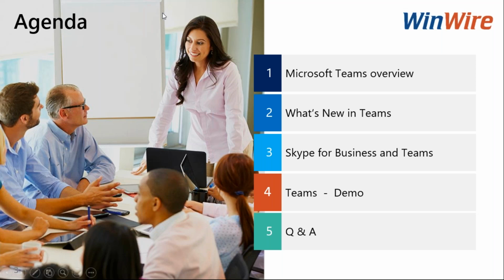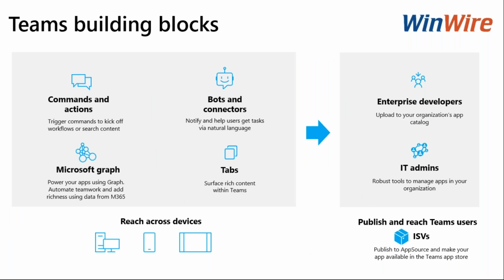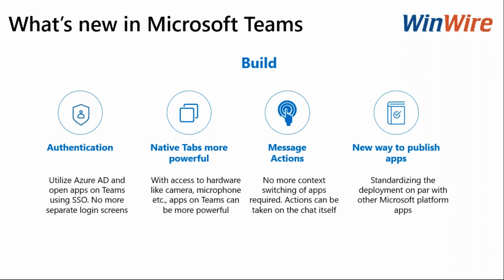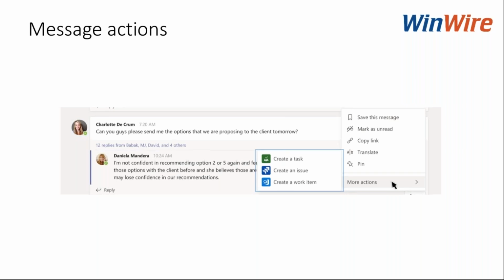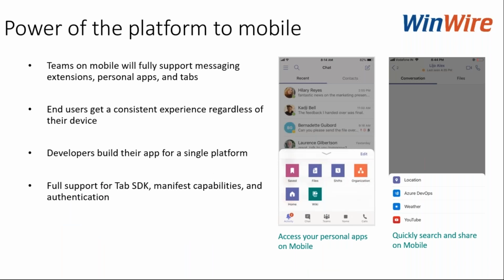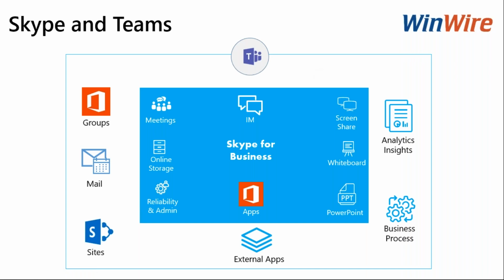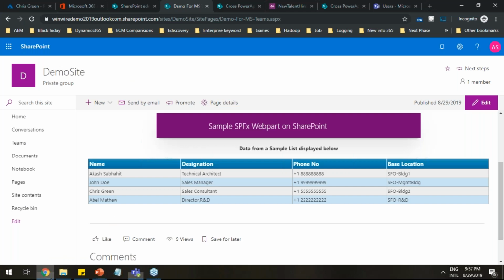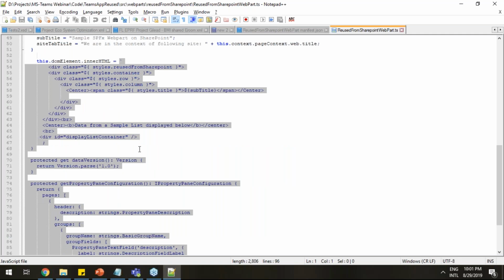Build a Modern Workplace using Microsoft Teams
The modern workplace is evolving at a rapid pace. It’s a concern for organizations as teams operate from multiple geographies, adopting innovative business models, and rising complexities concerning security. Are you facing issues in building a modern workplace?

If yes, view this recorded version to learn how to ‘Build a Modern Workplace using Microsoft Teams.’ In this session, you will hear:

Introduction to Microsoft Teams and why it’s imperative to adopt
Highlights from the recent updates on Teams
Top use cases and business scenarios